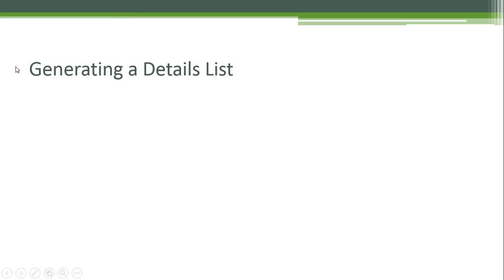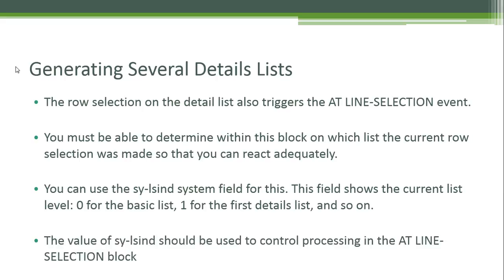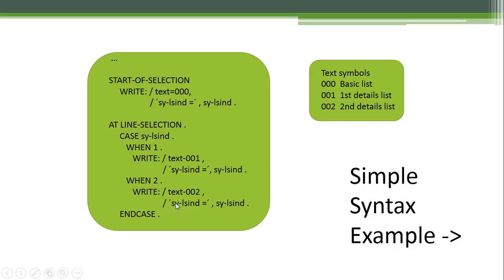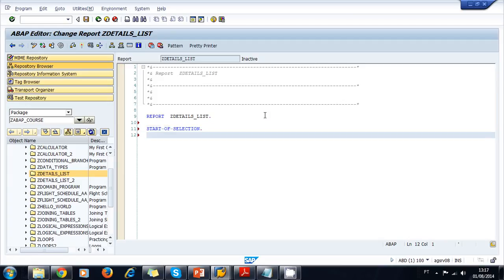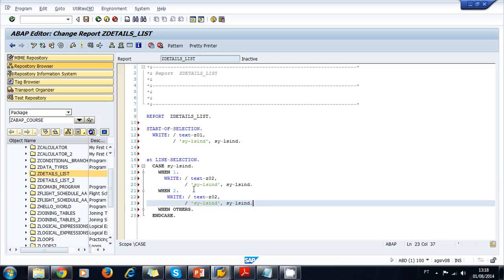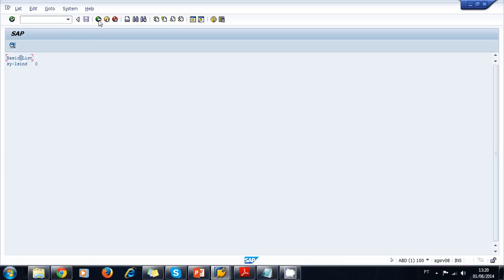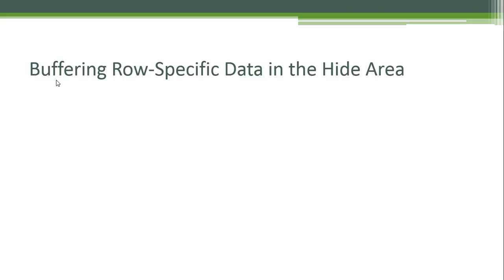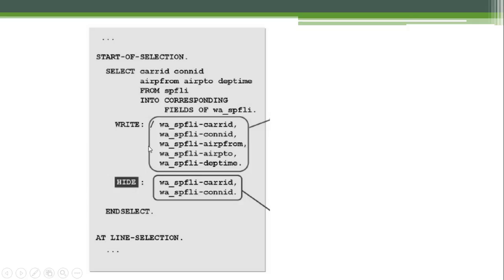Video Lesson 9.3: Generating A Details List - AT LINE SELECTION